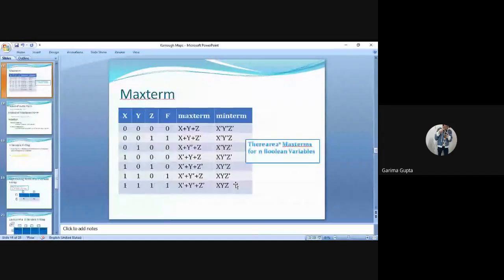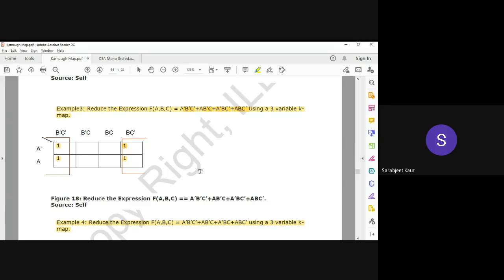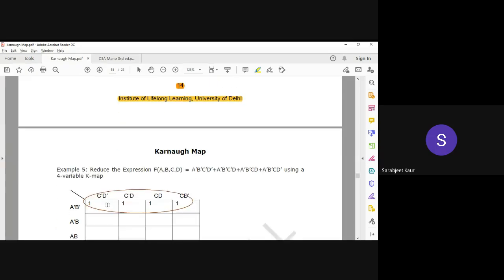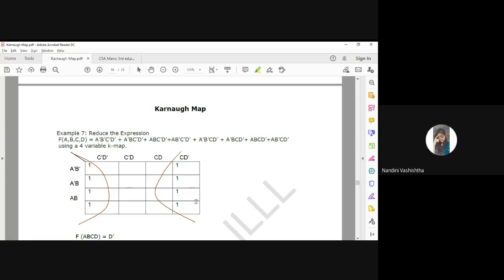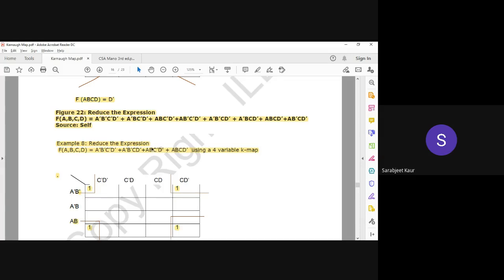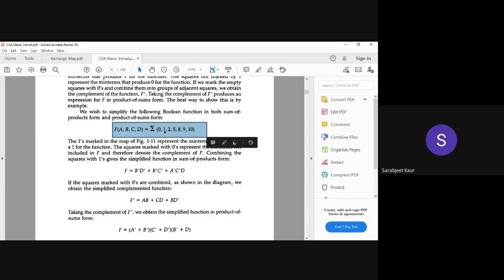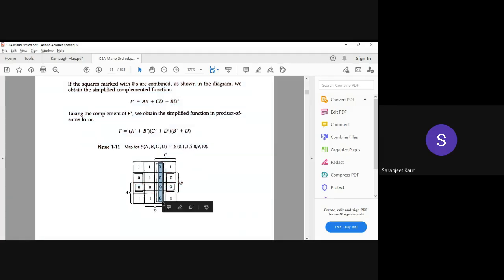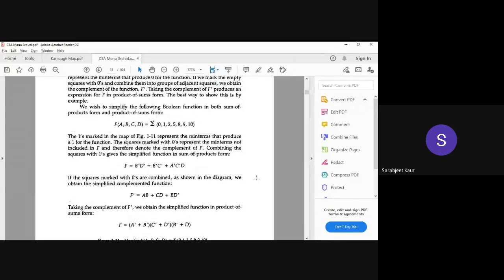CSA Lesson 1 Lecture 8 Solving 4 Variable K maps part 2